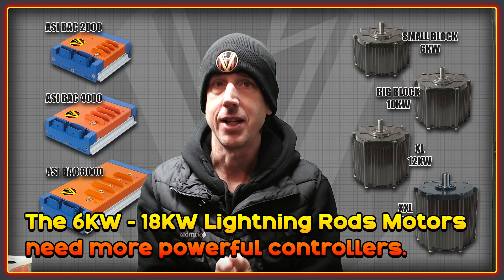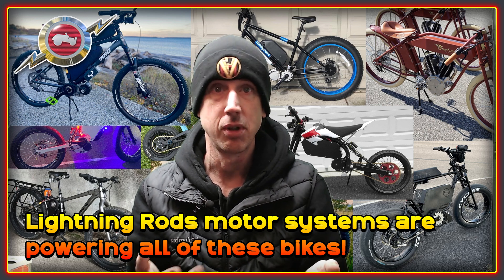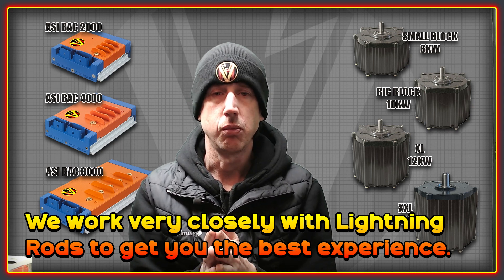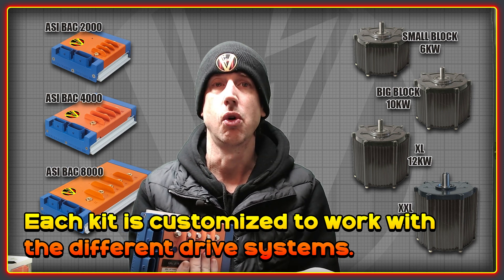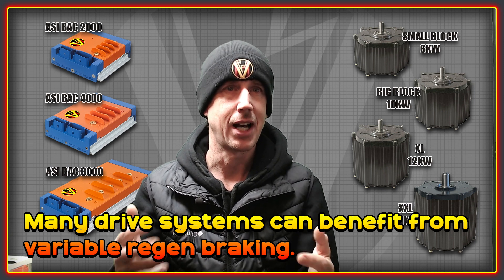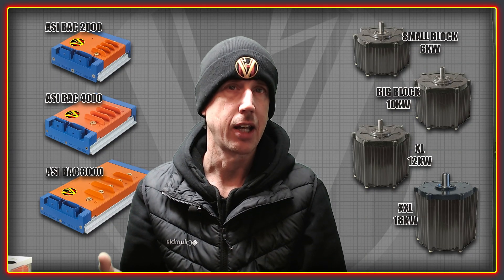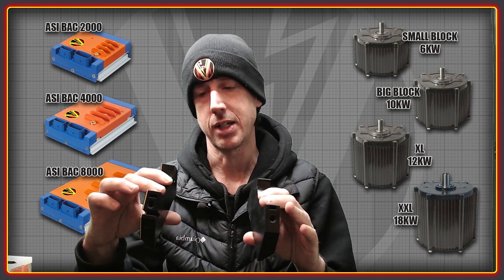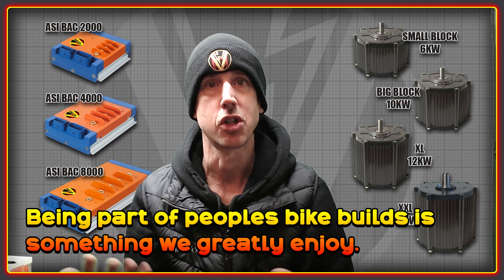Lightning Rods Controller Kits tuned by High Voltage for High Power Ebikes and Electric Vehicles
Lightning Rods make some of the most unique and sought after motor systems to build ebikes and light electric vehicles. This video looks at the controller kits High Voltage builds to power them. If you are interested in a Lightning Rods motor system you can get in touch via the High Voltage Discord server where you can talk directly to Lighting Rods as well as find out more about the controller packages.